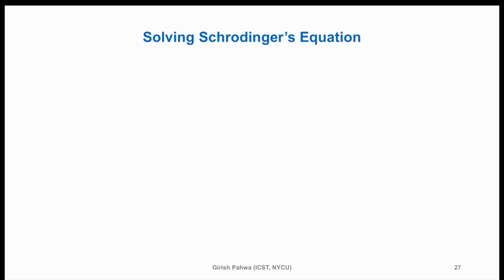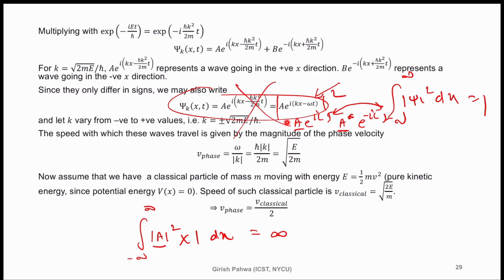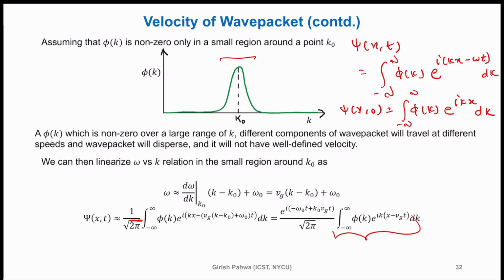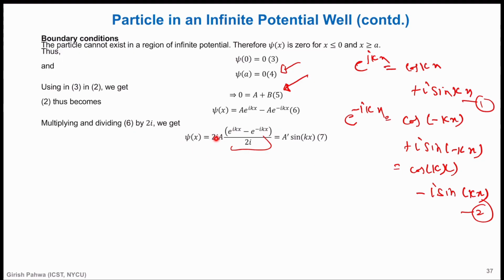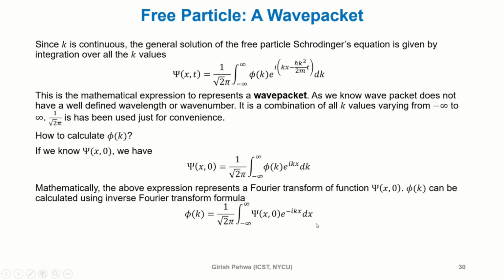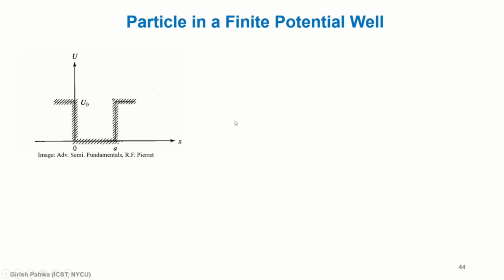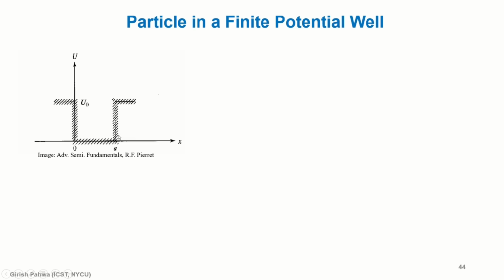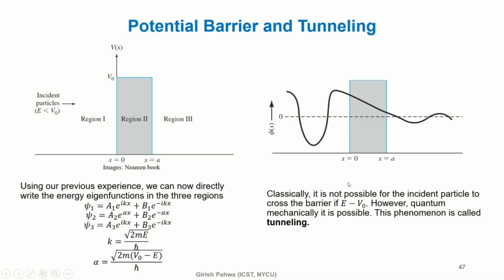Lecture 6: Quantum Mechanics Example Problems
Topics Covered:
1. General Procedure to Solve Schrödinger Equation
2. Free Particle Case
3. Particle in an Infinite Potential Well
4. Particle in a Finite Potential Well
5. Overview of Quantum Mechanical Tunneling